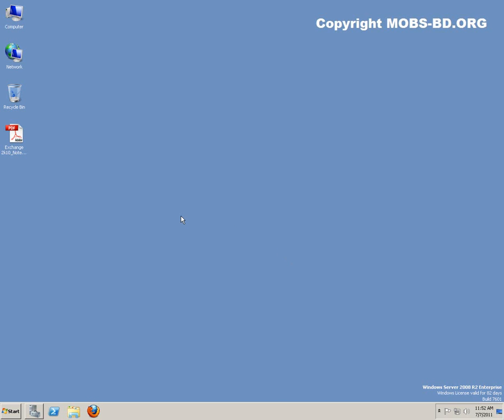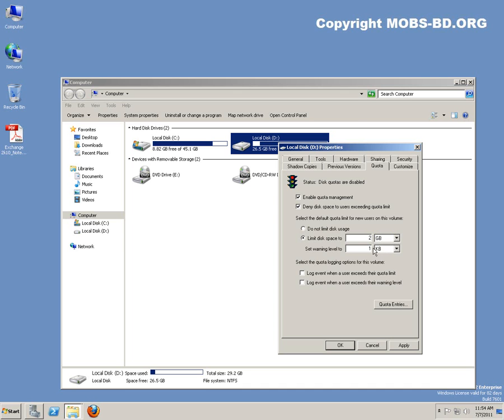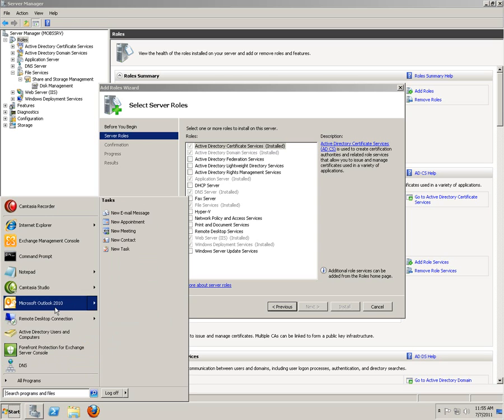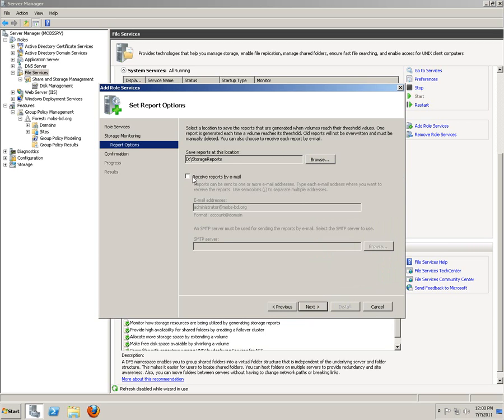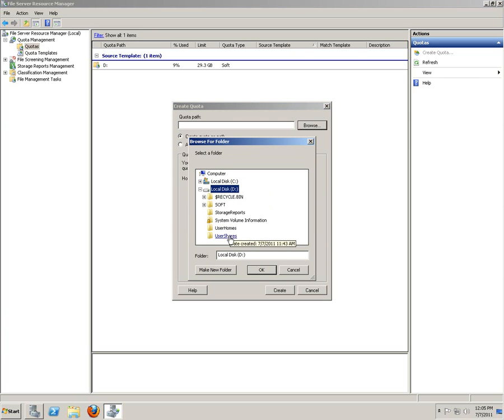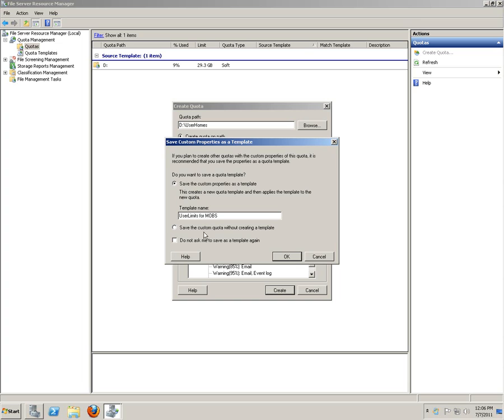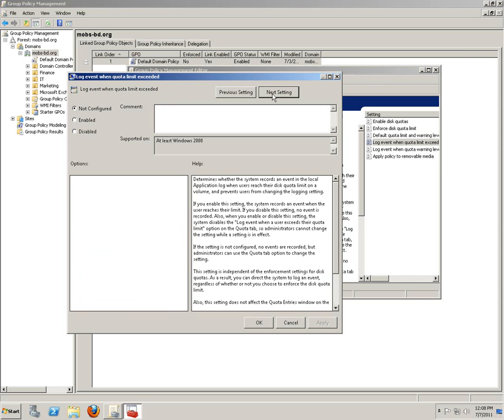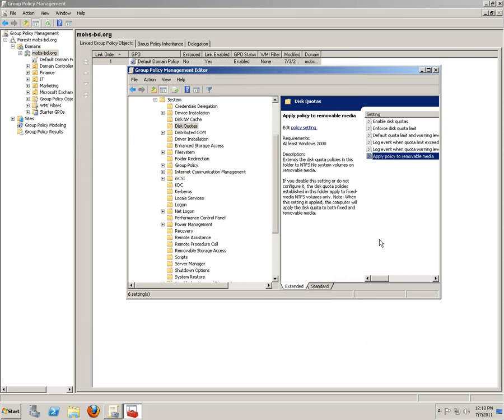Microsoft Windows Server 2008 R2 Sp1 Disk Quota Management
RE-UPLOADED: Windows Server 2008 R2 Sp1 Disk Quota Management; This Video demonstrates basic walkthrough with three types of disk quota management. NTFS Disk Quota, FSRM Disk Quota and by Group Policy Management.